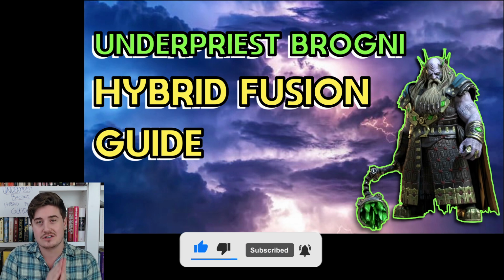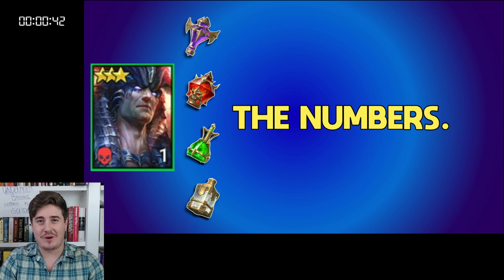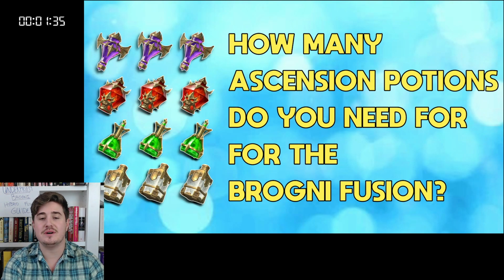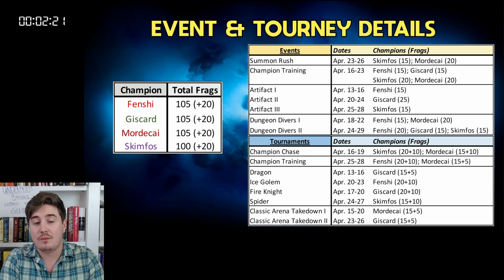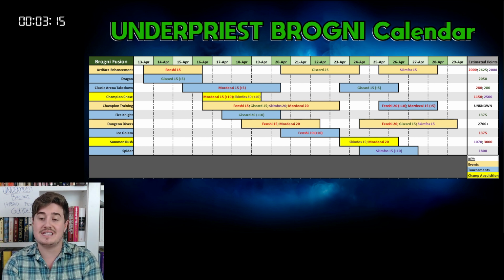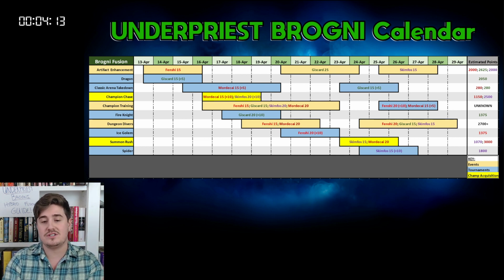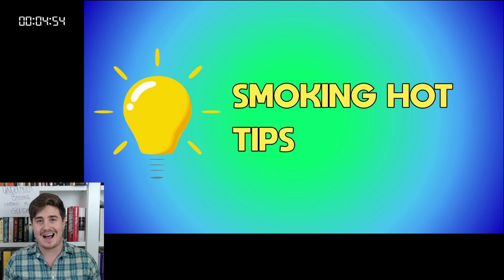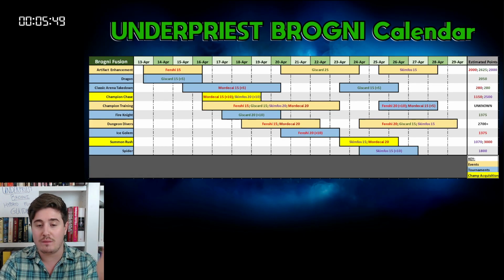Complete Hybrid Fusion Guide: UNDERPRIEST BROGNI || Raid: Shadow Legends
Absolutely everything you need to know to successfully complete the Underpriest Brogni Fusion in 8 minutes and 25 seconds! Please enjoy and I hope it helps you out :D

Chapters:
Intro - 0:00
What is a Hybrid Fusion? - 0:54
How much food do you need? - 1:50
How many ascension potions do you need? - 2:30
Fusion Details - 3:07
Brogni Fusion Calendar - 3:40
Individual Epic Calendars -  5:21
Smokin' Hot Tips - 5:45
Concluding thoughts - 9:20